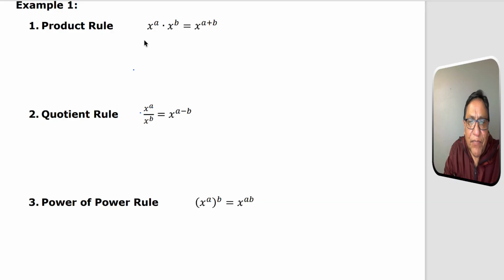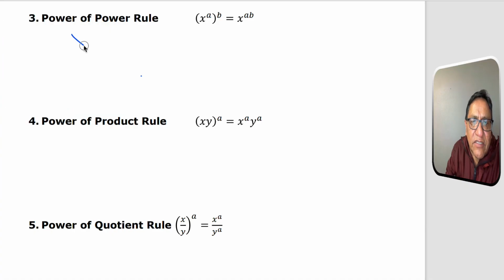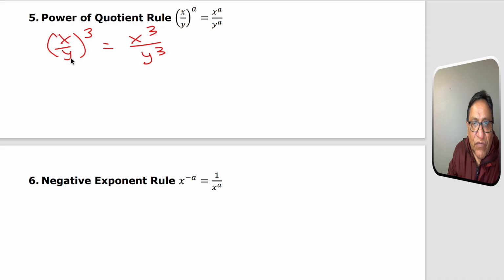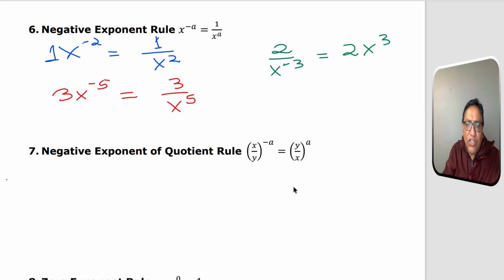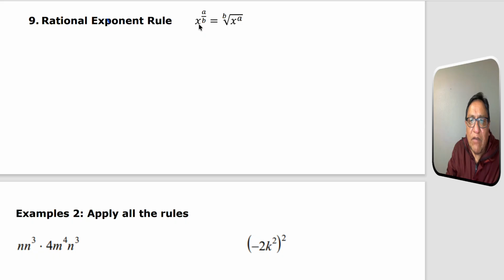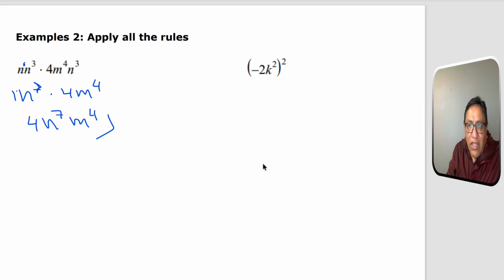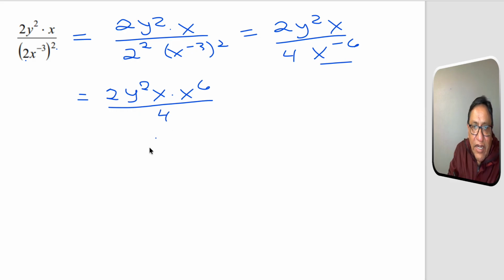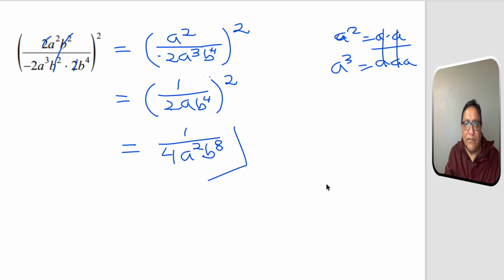Law of Exponents, Propertie of Exponents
This lesson reviews the basic concepts of the Laws of Exponents. These skills are essential before taking College Algebra or Advanced Algebra, since they provide the foundation for solving more complex algebraic expressions and equations.